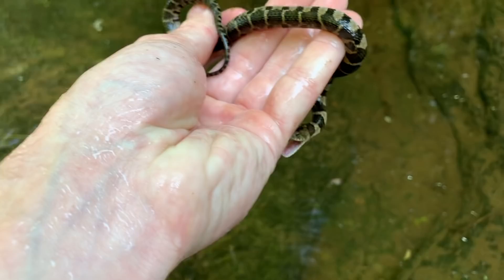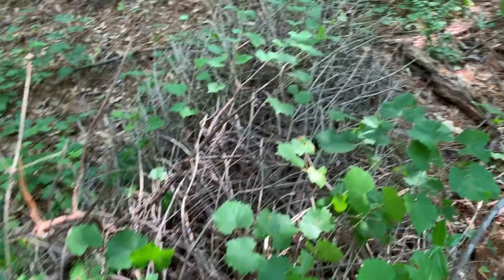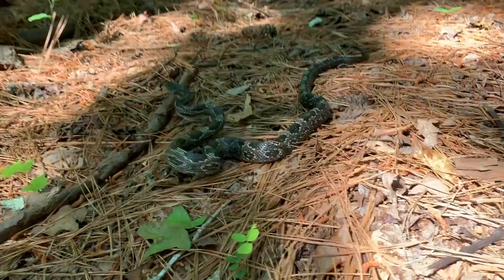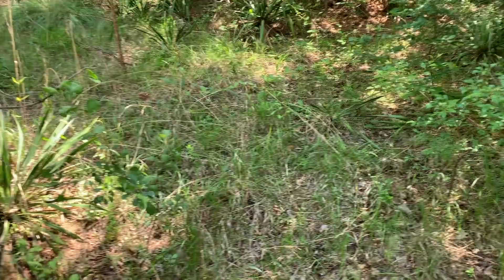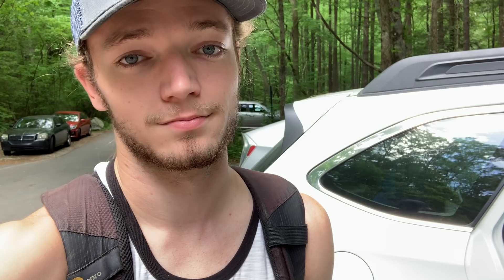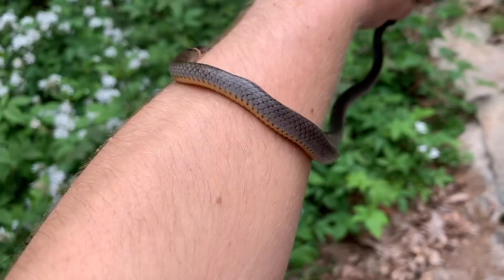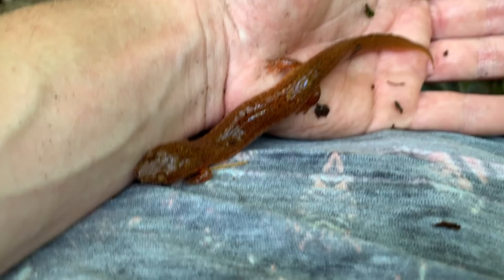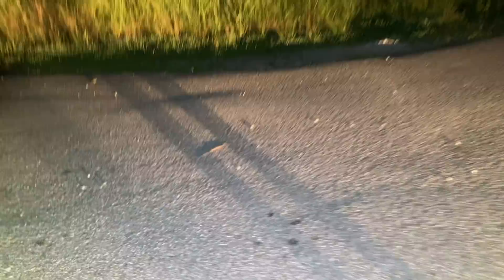Glowing Box Turtles and Timber Rattlesnakes